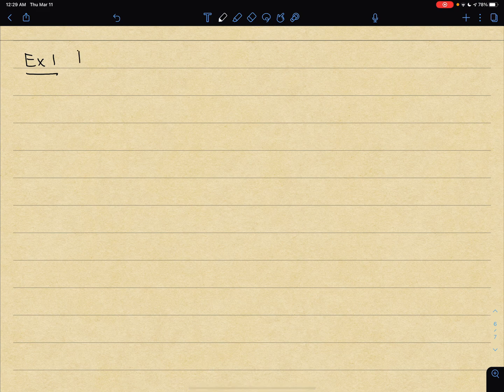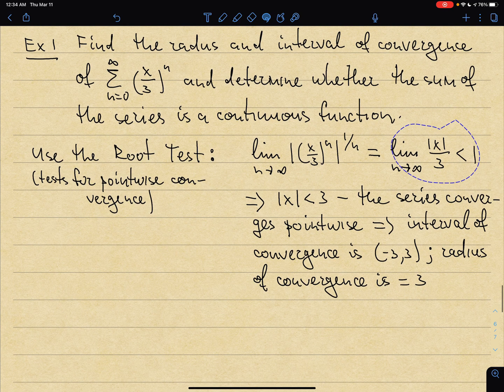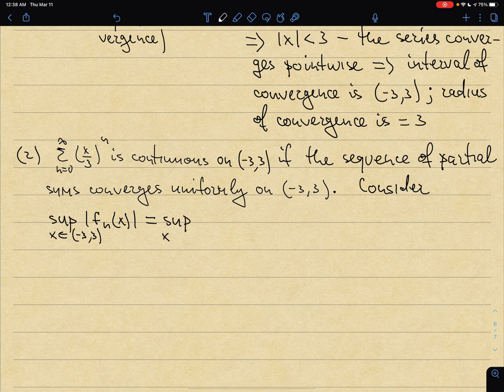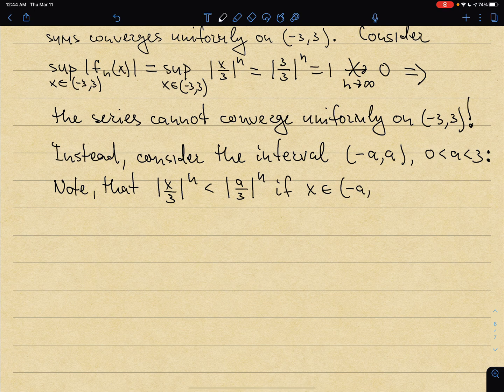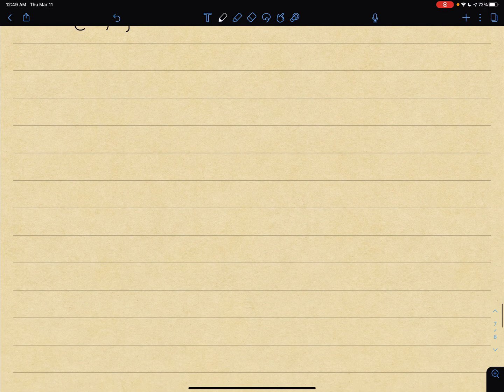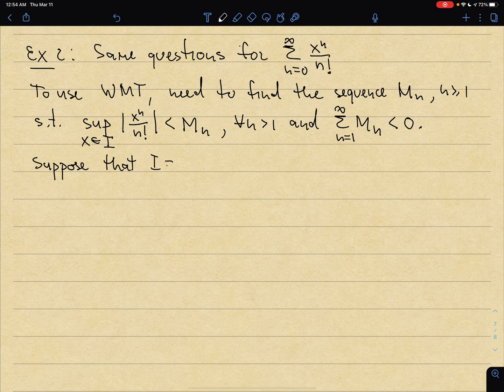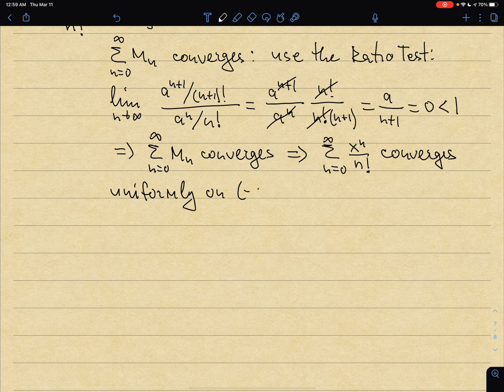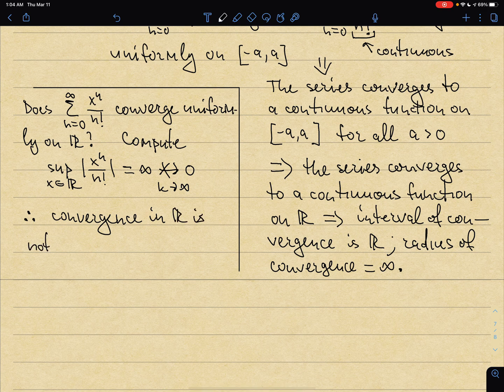Lecture 22 - Uniform Convergence and Cauchy Criterion (cont)